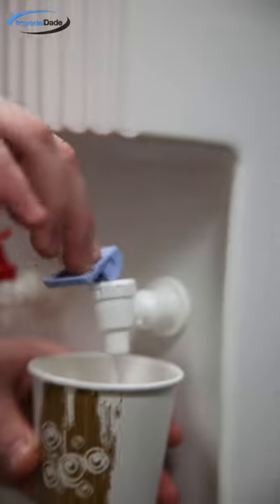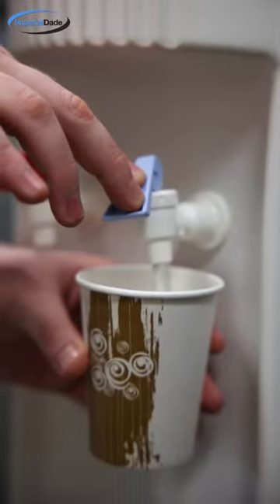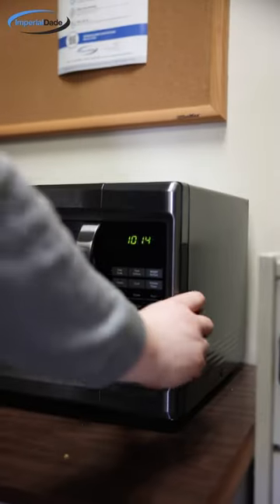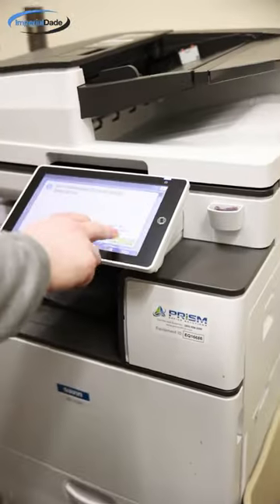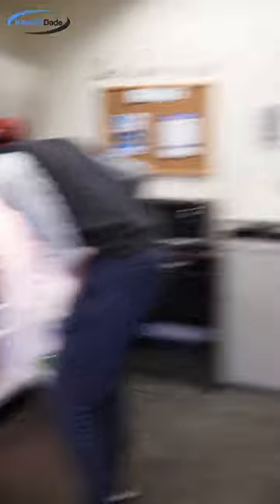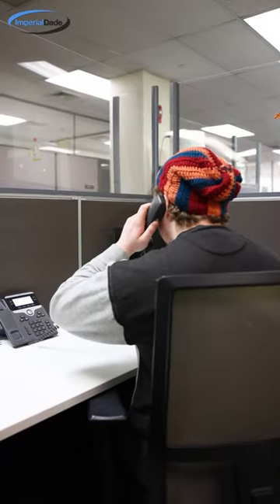High Touch Surfaces 101: Clean and Disinfect Daily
What are high touch surfaces? Also called high touch points, these are surfaces that frequently come into contact with hands throughout the day.